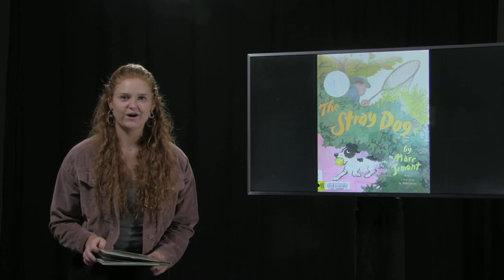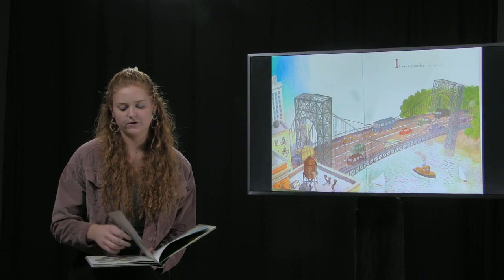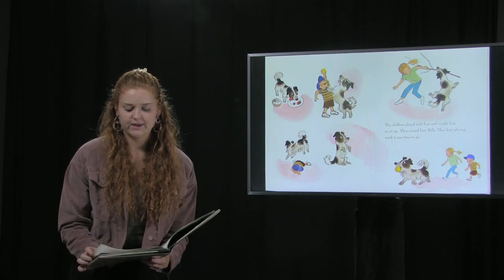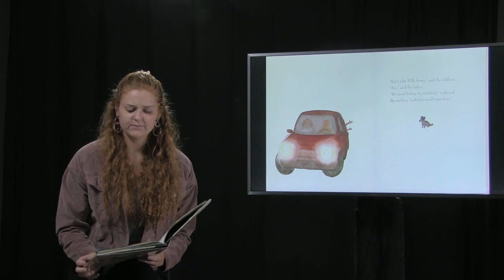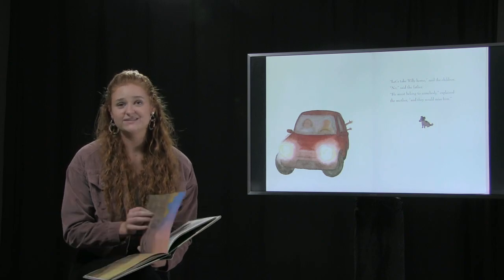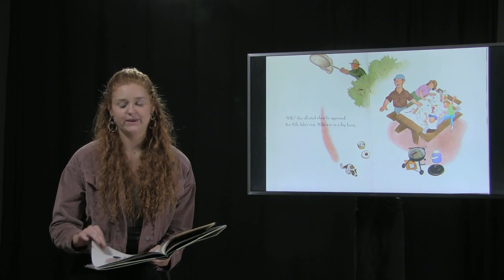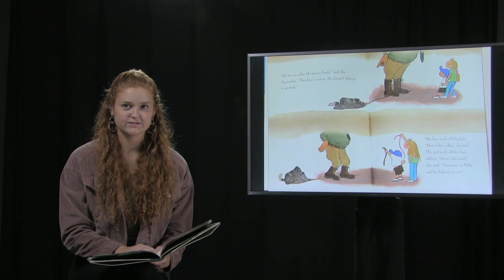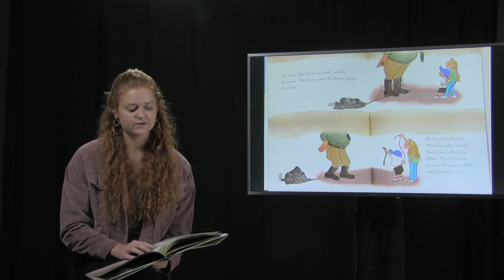Wildcat Books: The Stray Dog by Marc Simont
A production of Indiana Wesleyan University's School of Teacher Education to celebrate the art of reading aloud to children.